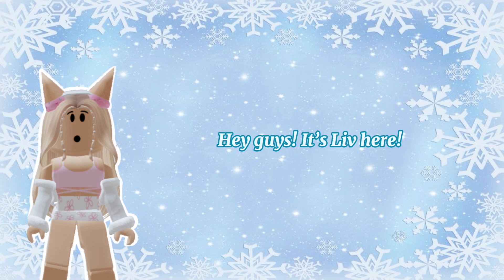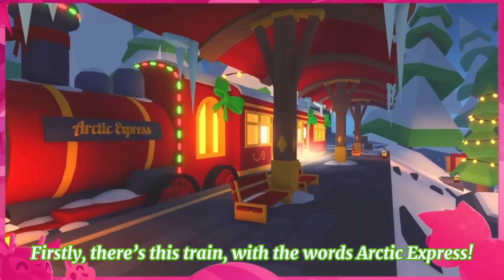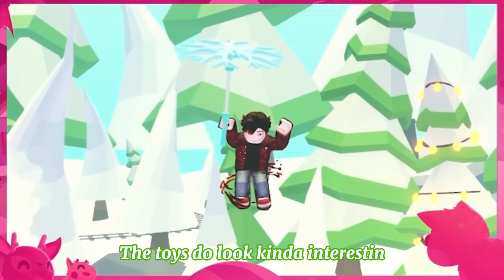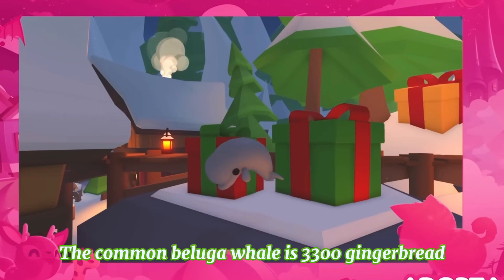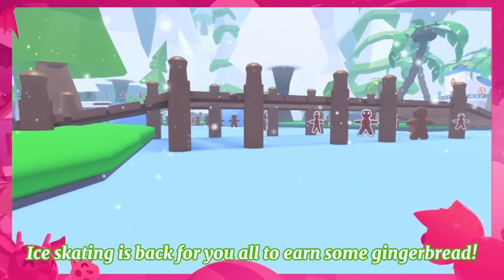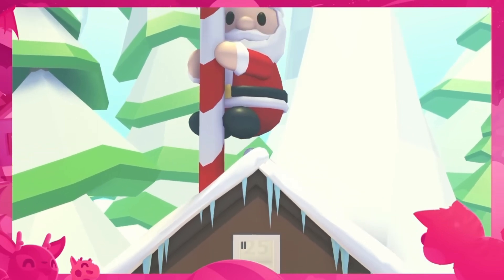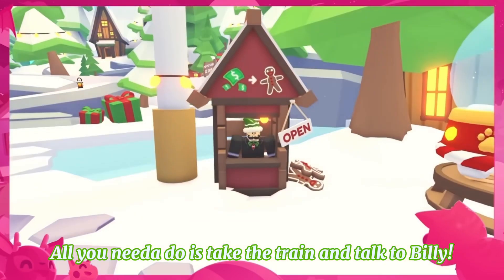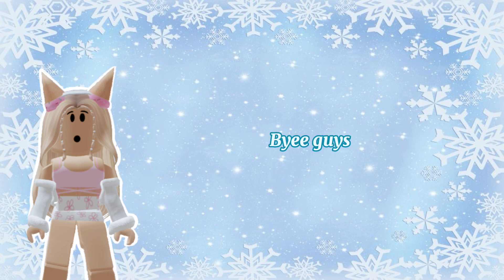Winter Update 2023 Leaks (pt 3) || Roblox Adopt Me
Hey guys !! It’s Liv here !!
In this video, I will be continuing to check out the winter updates of Adopt Me Week 1 coming in December! How exciting! I hope you enjoy this video!
Hope y'all have a wonderful day and byeeeee !!!